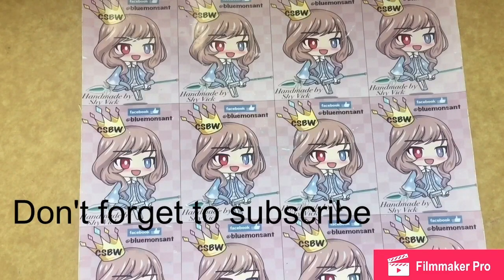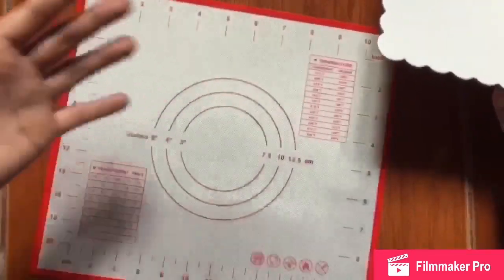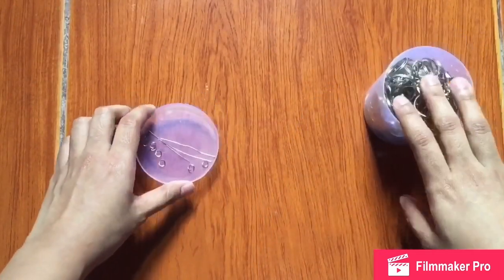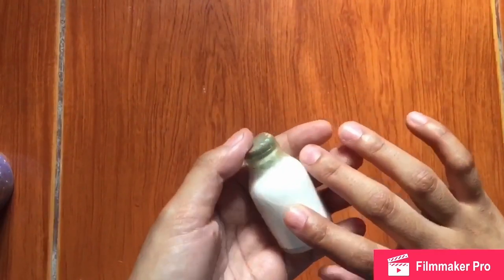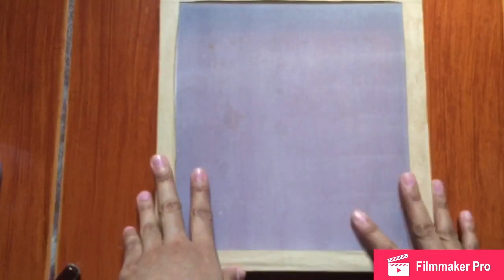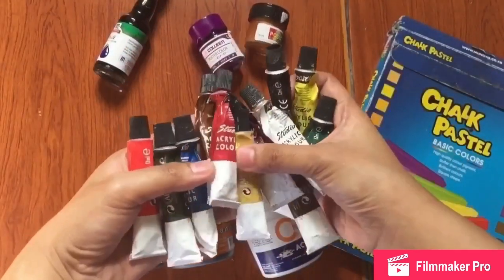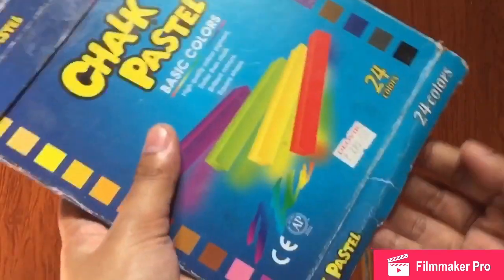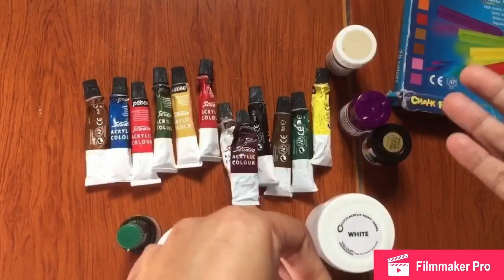Basic Air Dry Clay Tools / Beginner ADC tools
In this video, I'll share the beginners starter materials for Air Dry Clay / ADC.

I've seen a lot of beginners struggle  to hoard and get overwhelmed from so many choices of tools, molds and etc.

This is a guide for everyone who would like to start a new hobby, clay business.